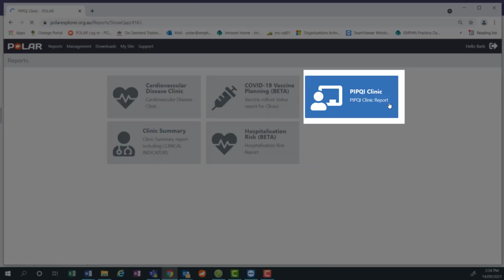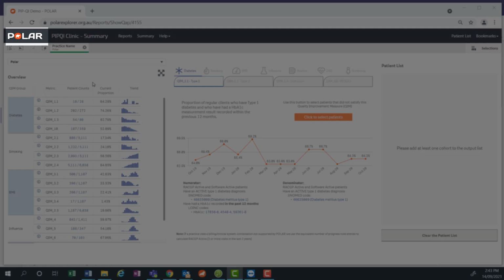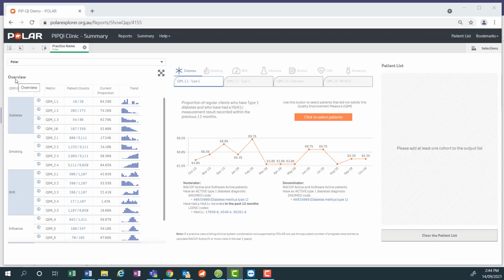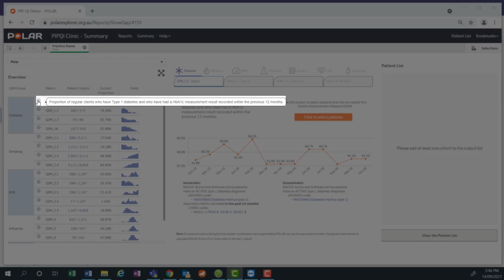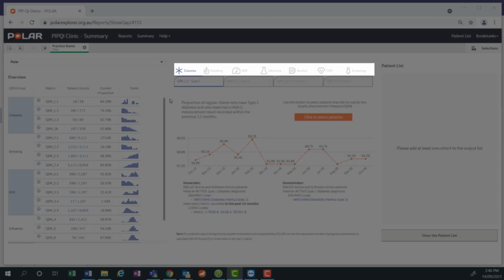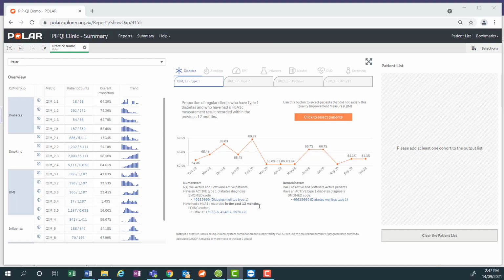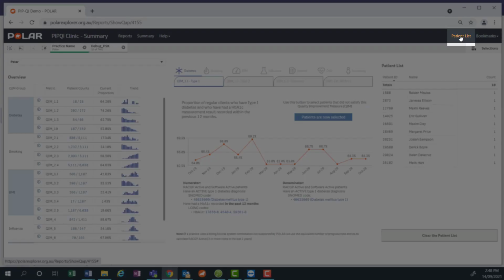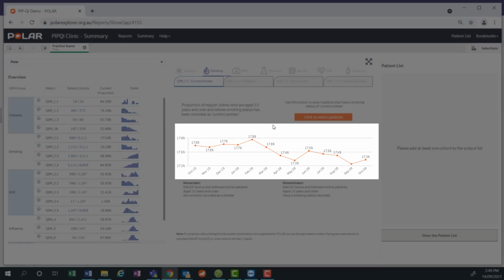Using the POLAR Practice Incentive Program Quality Improvement (PIP QI) Report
POLAR Practice Incentive Program Quality Improvement (PIP QI) Report.
In this video we show you how to use the POLAR PIP QI report.